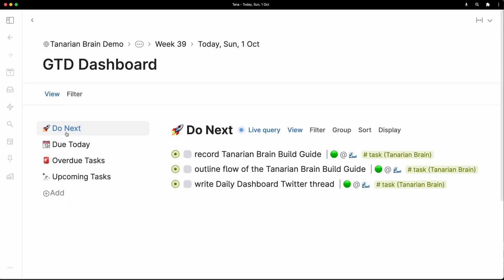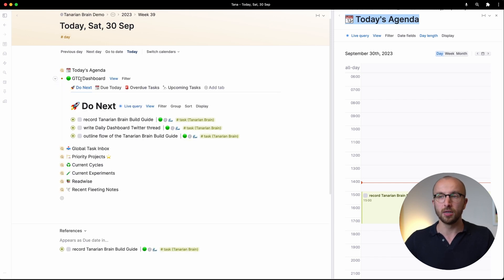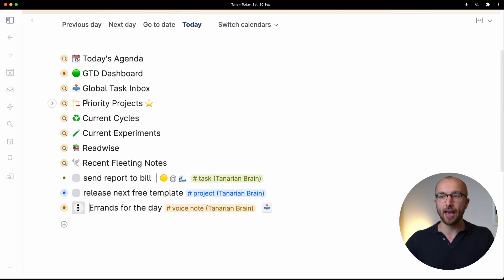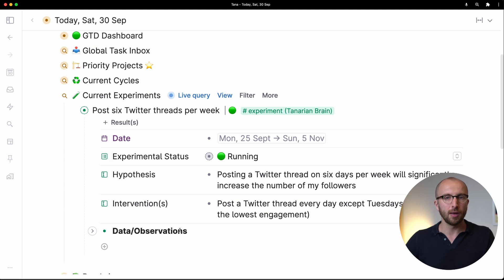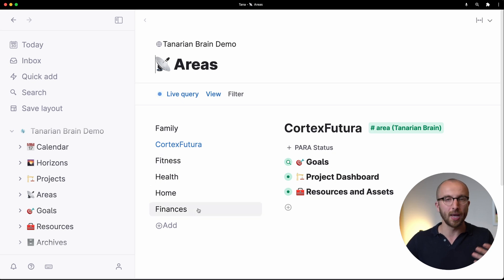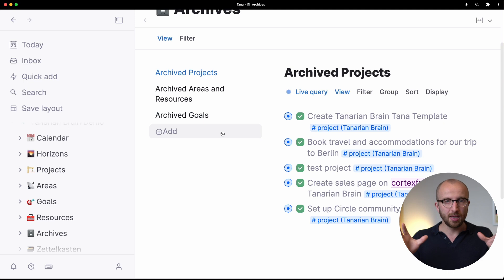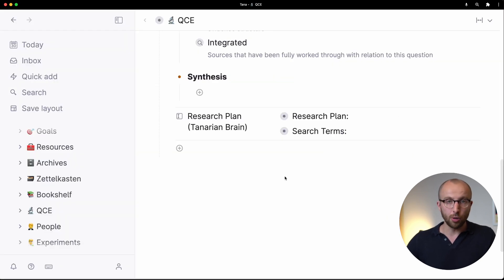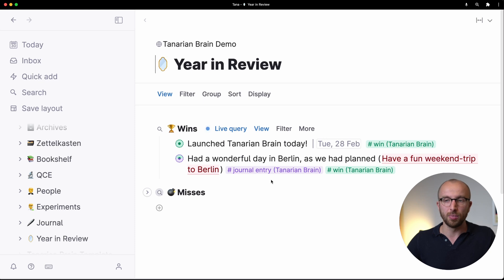🧠 Complete Second Brain System in Tana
In this video I show you every part of my complete Second Brain system in Tana!

00:00 - Intro
04:04 - Agenda and GTD
06:41 - Task Inbox & Quick Entry
09:07 - Voice Capture & AI Tasks
10:30 - Priority Projects
11:14 - Current Cycles
12:15 - Current Experiments
13:20 - Readwise
15:51 - Fleeting Notes
16:23 - Sidebar Dashboards
16:36 - Horizons
17:04 - PARA
17:10 - Projects
18:44 - Areas
19:47 - Goals
21:08 - Resources/Topics
22:19 - Assets
23:08 - Archives
24:15 - Interstitial Journaling
25:49 - Zettelkasten
27:40 - Bookshelf
27:57 - Research with Question, Claim, Evidence
31:56 - People
32:43 - Journal
33:00 - Year in Review
33:23 - Outro and Tanarian Brain

🧠 TANARIAN BRAIN (Complete Second Brain in Tana WITH AI FEATURES)